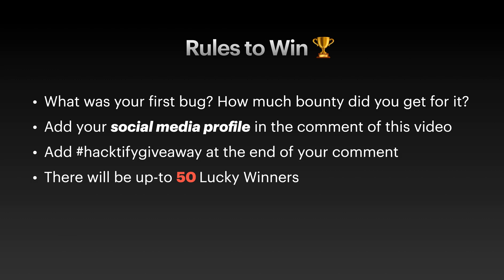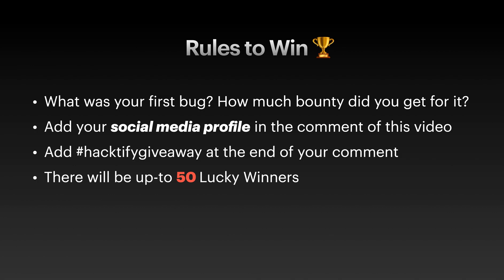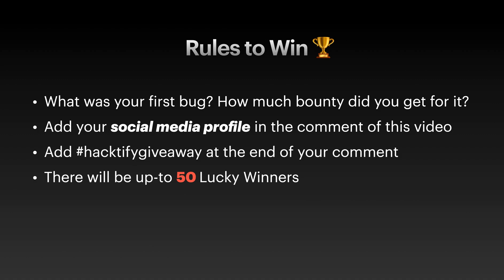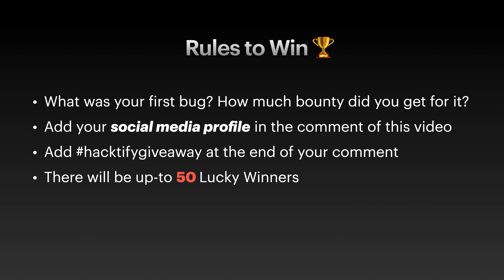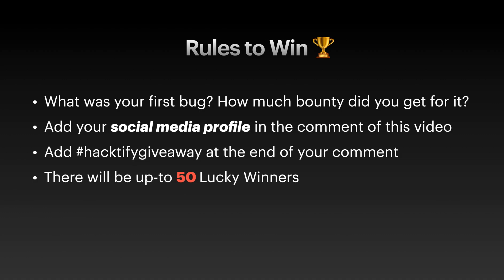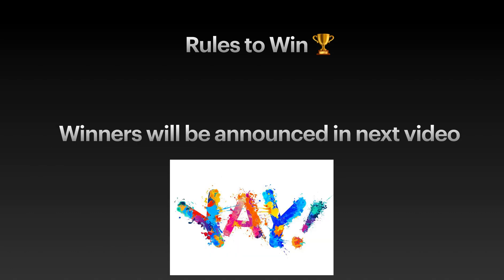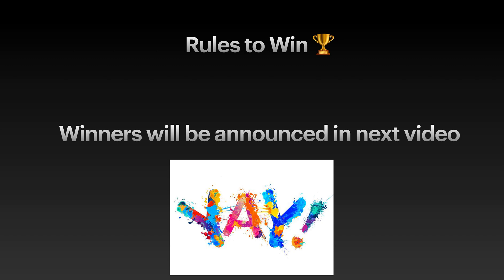Hacktify Giveaway 🎉🔥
1. What was your first bug? How much bounty did you get for it?
2. Add your social media profile in the comment of this video
3. Add hacktifygiveaway at the end of your comment
4. There will be up-to 50 Lucky Winners

Lucky Winners will be announced in the next video after 1 Day.
Hit your bell icon and do not miss any update ! 🔔

Mind Map - hacktify.in/mindmap.png